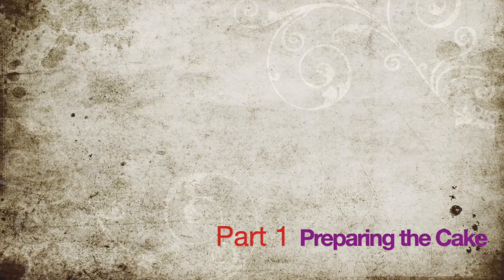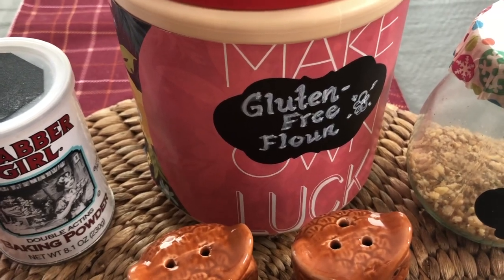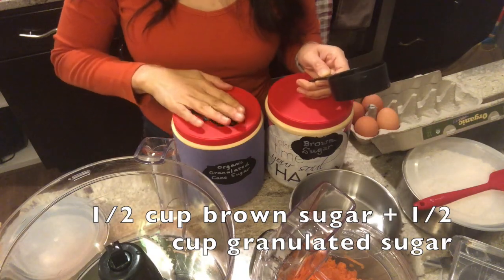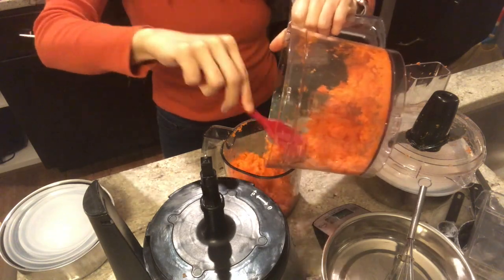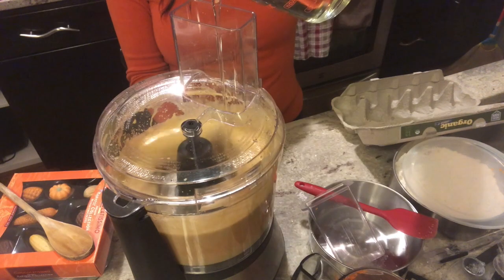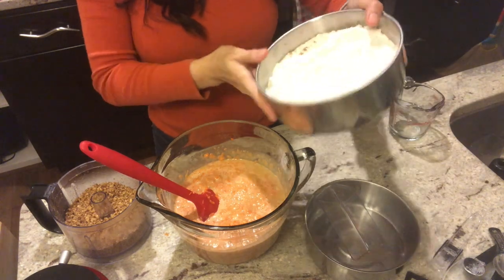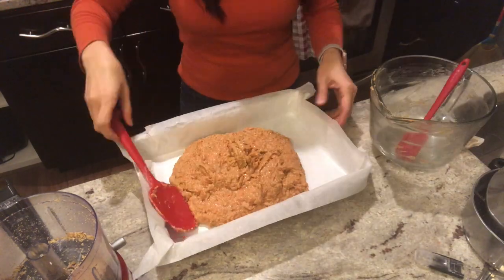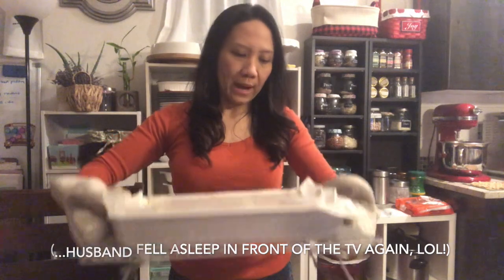Making Gluten-Free Carrot Sheet Cake from Scratch (Part 1)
I am going to show you in this video how I made my gluten-free Carrot Sheet Cake. This is Part 1 which shows how I prepared the batter using a food processor and then baking the cake. Part 2, which is all about making the Cream Cheese Frosting and decorating the cake, is shown in a separate video.